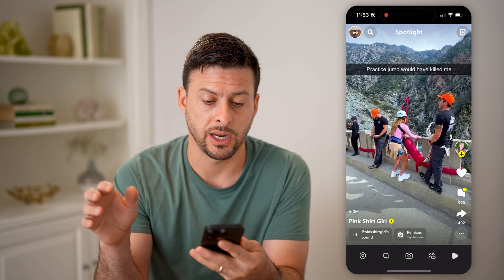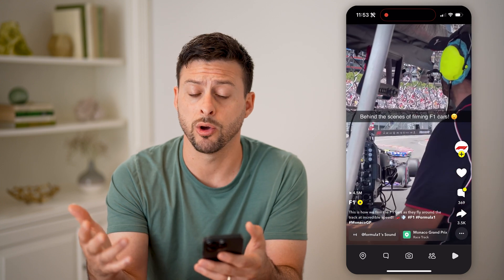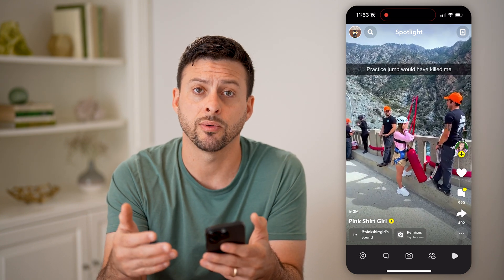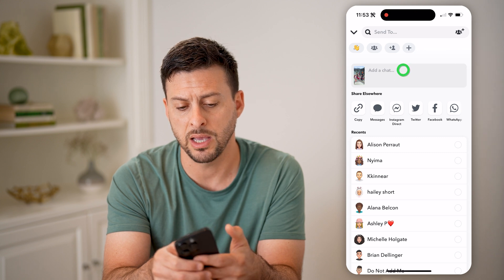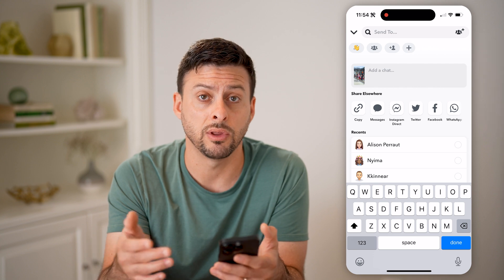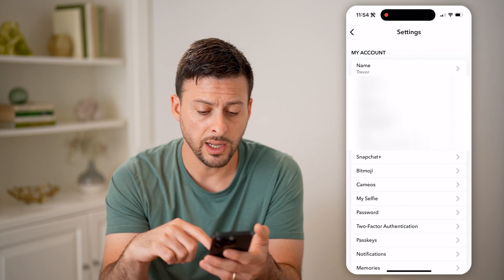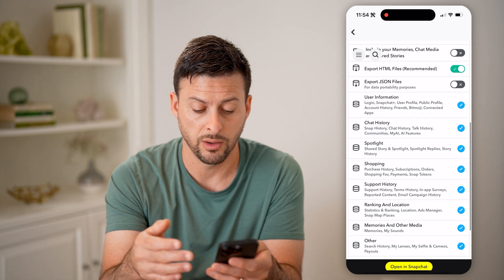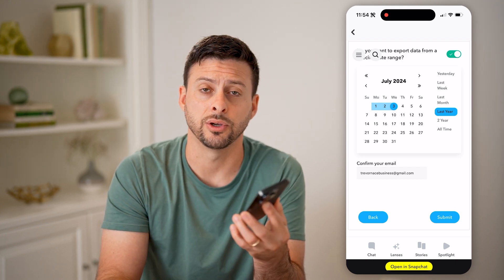How To Check Snapchat Watch History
Here's how to check to see your watch history on Snapchat if you want to go back and re-watch any of the videos.